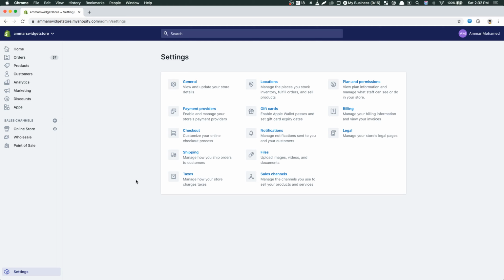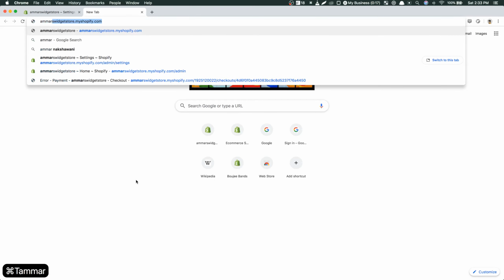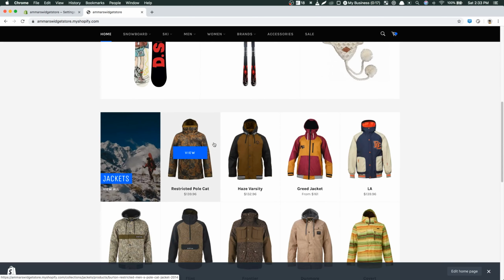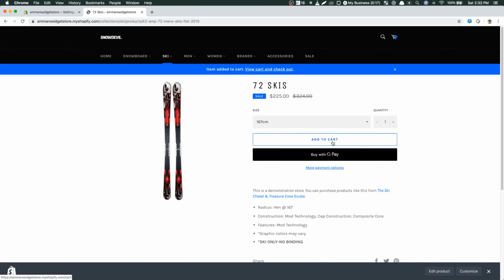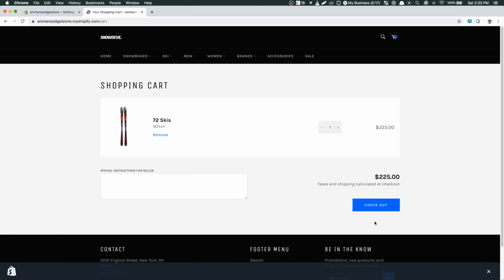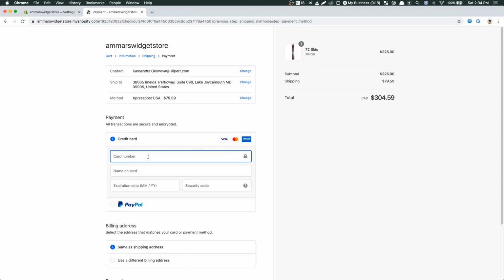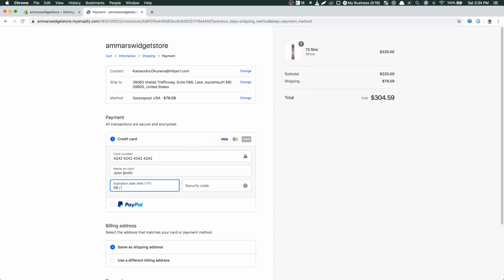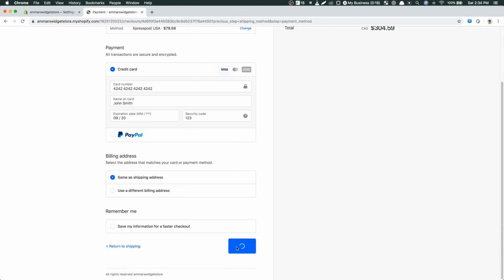How to Create a "Test" Payment on Shopify with a Fake Credit Card Number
This tutorial will teach you how to create a test payment/order with a fake visa card number on Shopify. This works if you're using Shopify Payments with "Test Mode" turned on.